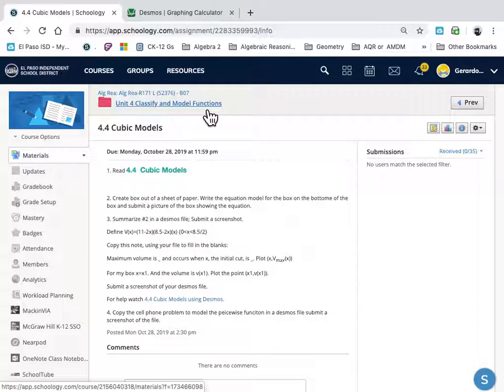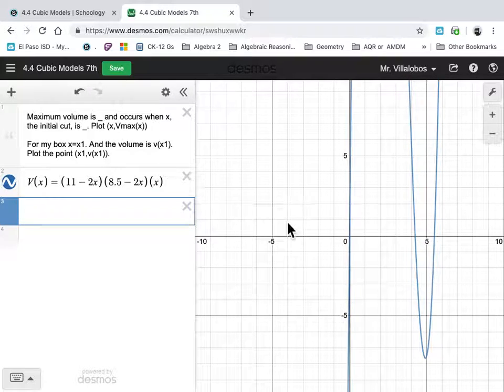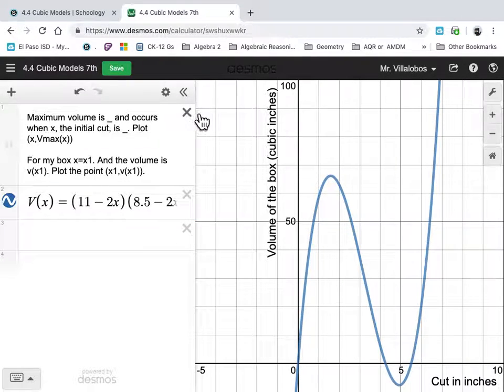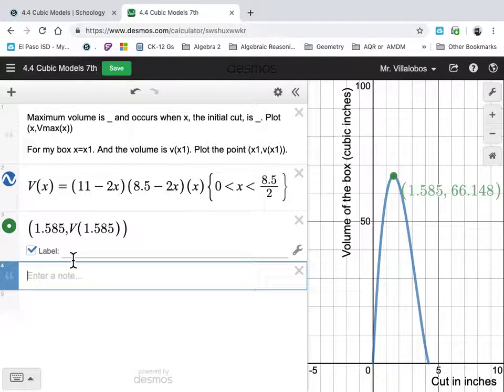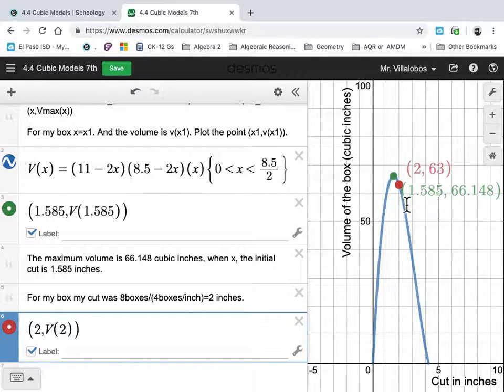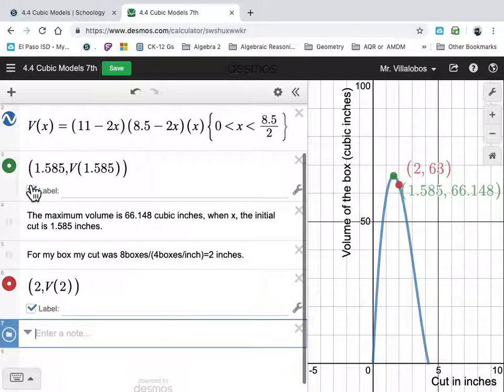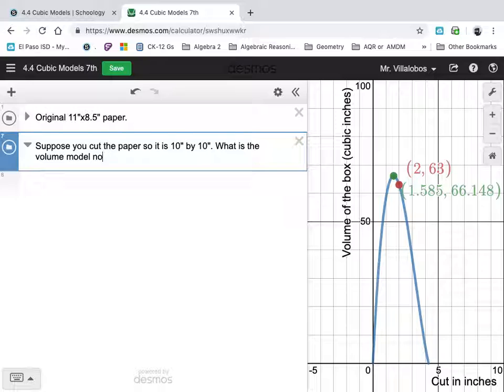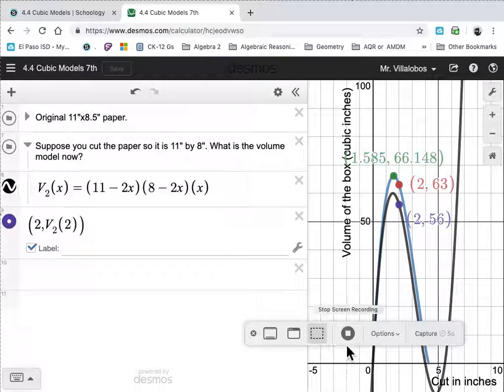Cubic Models using Desmos